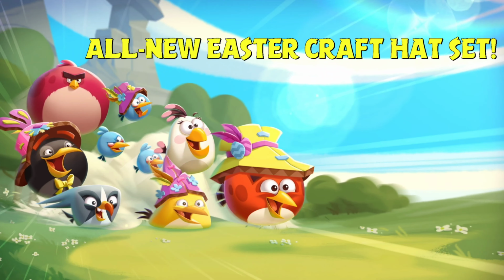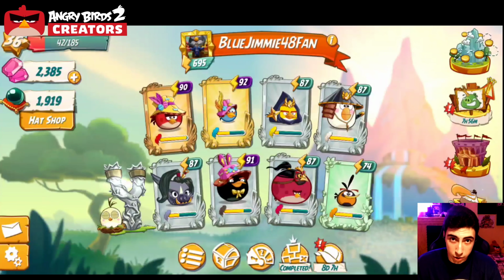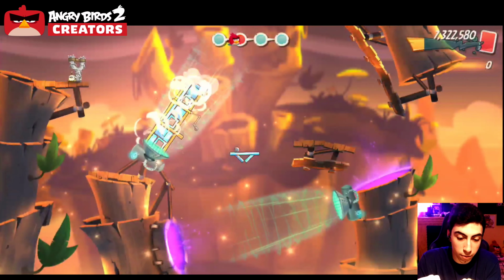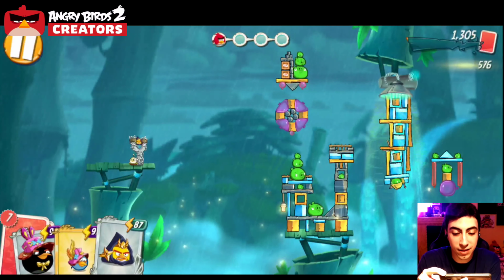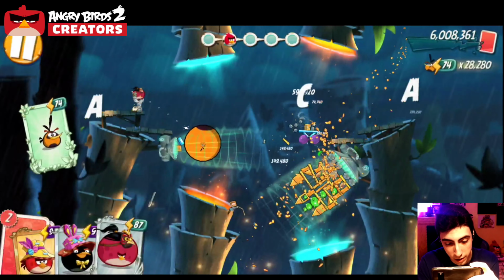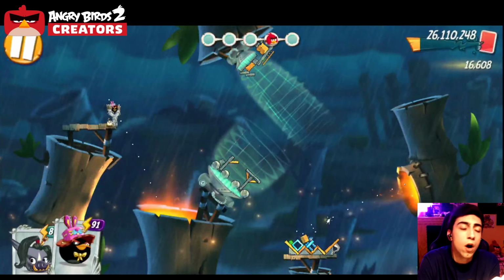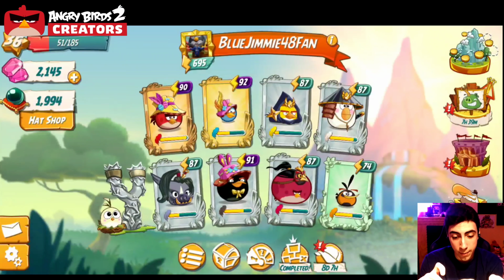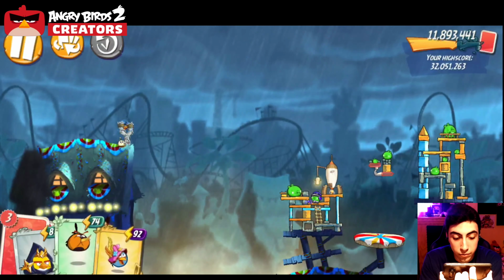ALL-NEW EASTER CRAFT HAT SET! / Angry Birds 2 Gameplay (AB2 Creators Program)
Easter is just around the corner, and Angry Birds 2 is celebrating this Easter season with an all-new hat set that is rather unique! In today's gameplay, I will be showcasing the all-new hat set as well as completing levels 758-760 and competing in a clan match! Hope you enjoy! 😄